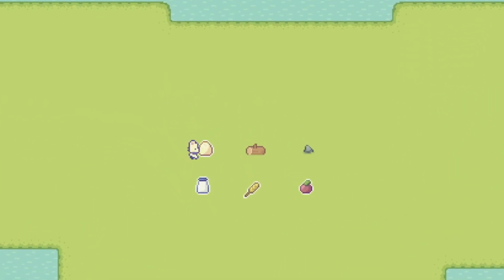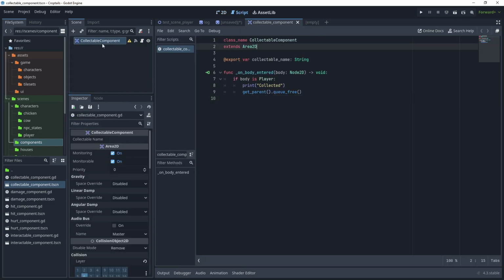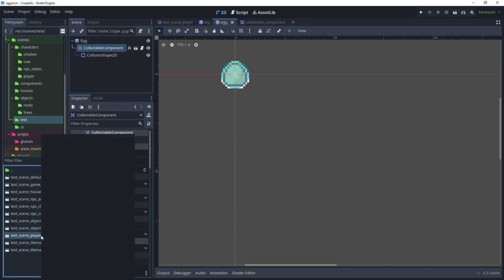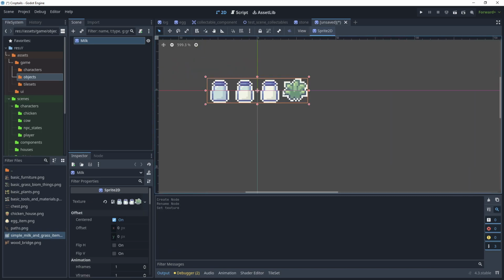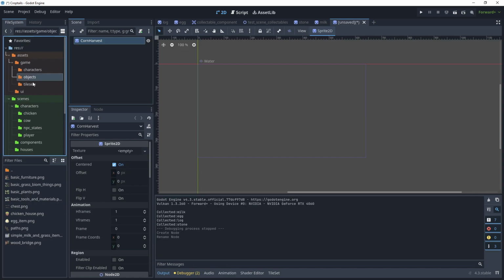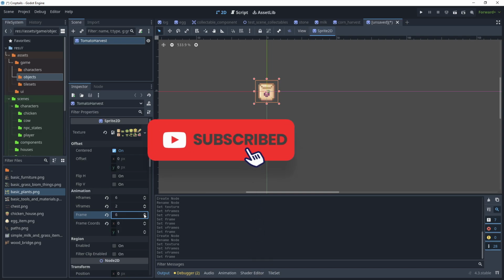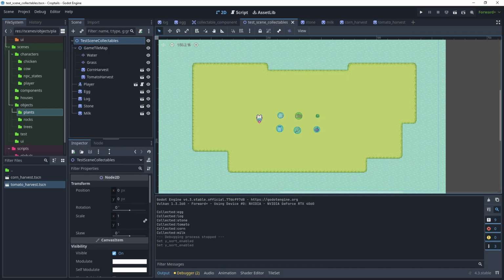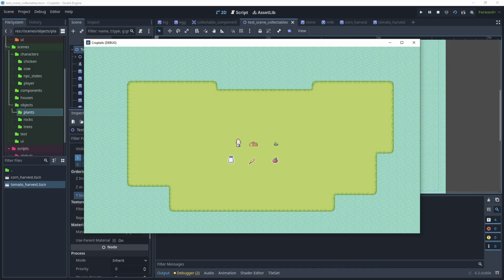How to Create Reusable Collectable Components - Godot Tutorial - 2D Top Down Game - Pt 14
Part 14 - You will learn how to use to create a collectable component which you can then use on multiple collectables.  This will show how to create custom components which can then be used on myany different collectable items. When reusing components, this will help to speed up development and add more items to your game easily.

🎬 Video Chapters
0:00 - Introduction
0:10 - Create more collectables
0:42 - Egg collectable
2:45 - Create the Test Scene Collectables
3:59 - Milk collectable
5:35 - Corn Harvest collectable
6:48 - Tomato Harvest collectable
8:20 - Configure Y-Sort for the collectables